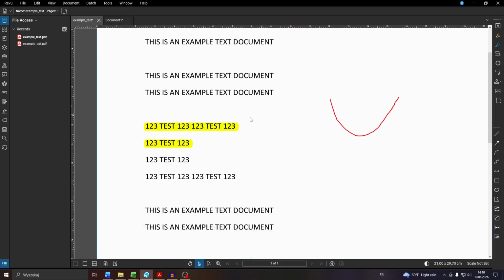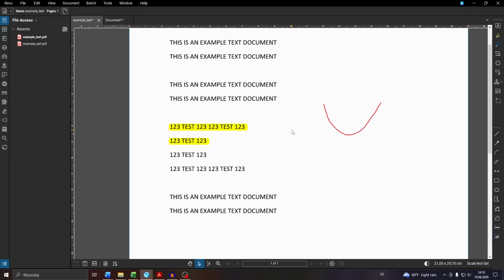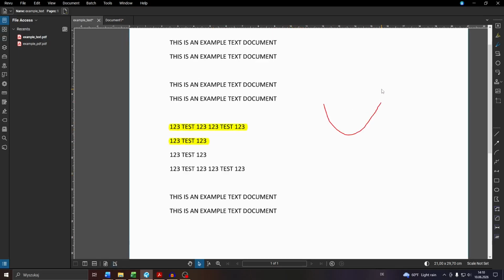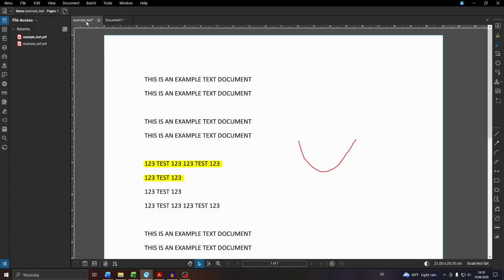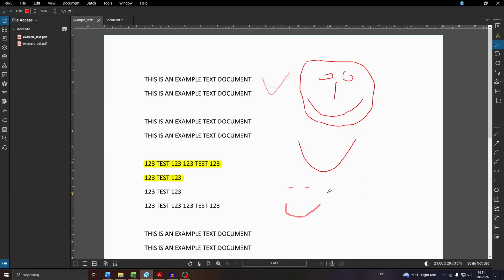How to Use Pen Tool in Document in Bluebeam Revu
Learn how to use the pen tool in Bluebeam Revu and add freehand annotations to PDF documents.